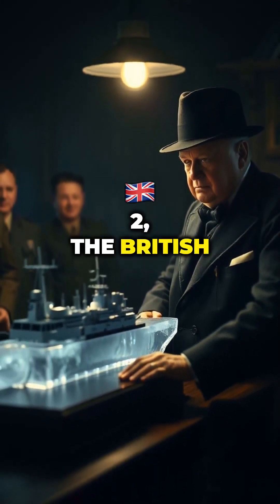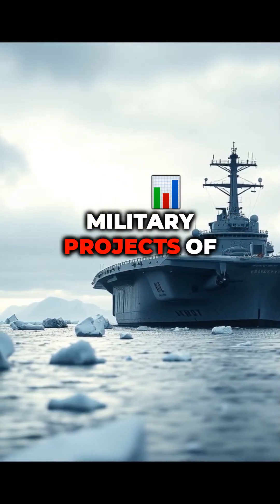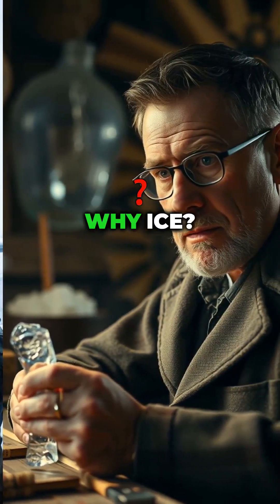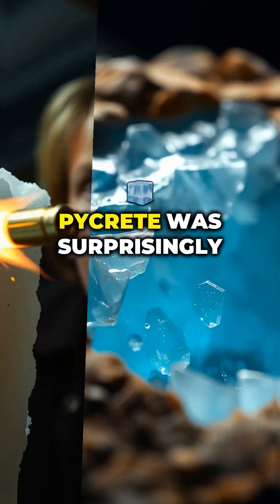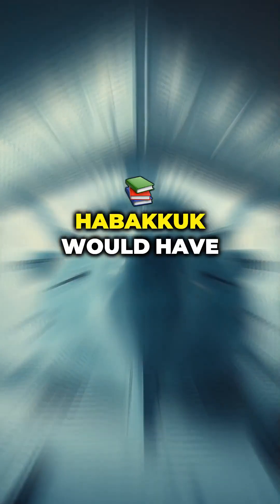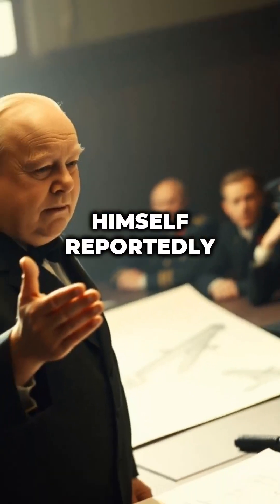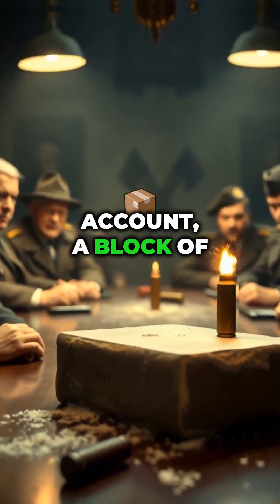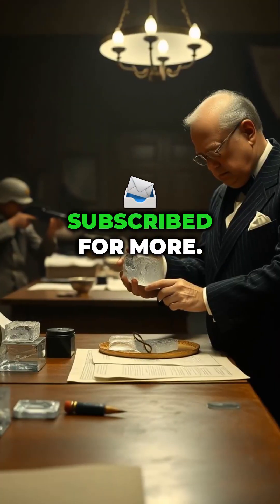The Ice Battleship?!facts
The Ice Battleship?!
Discover the mind-blowing WWII project to build an aircraft carrier from ice!

During World War II, the British Royal Navy turned a frozen iceberg into a secret battleship project?

Here’s the story...
It was called Project Habakkuk, one of the most bizarre and ambitious military projects of the war. The Allies were struggling to protect their supply ships crossing the Atlantic from German U-boats. Aircraft carriers could help, but they were expensive and took years to build. That’s when Geoffrey Pyke, an eccentric British inventor, came up with a wild idea: make an aircraft carrier out of ice!

Why ice? Pyke believed it was cheap, easy to repair, and wouldn’t sink if hit by torpedoes. He proposed building a massive, unsinkable ship from a special material called Pykrete—a mixture of ice and wood pulp. Pykrete was surprisingly strong and melted much more slowly than regular ice. To test the concept, a prototype model was constructed in Canada, measuring about 60 feet long and kept frozen with a refrigeration system.

The planned full-size Habakkuk would have been colossal: 2,000 feet long, 300 feet wide, and capable of carrying hundreds of aircraft. It would have been virtually unsinkable and a game-changer in the Atlantic war.

However, the project faced challenges. Keeping the ship frozen required a massive cooling system, and the cost of producing enough Pykrete was astronomical. As the war progressed, traditional aircraft carriers became more feasible, and Project Habakkuk was eventually scrapped.

Now for the twist...
Winston Churchill himself reportedly loved the idea and even suggested testing the durability of Pykrete by shooting at it during a meeting. According to one account, a block of Pykrete was placed on a table, and a bullet fired at it ricocheted off, almost injuring someone in the room!